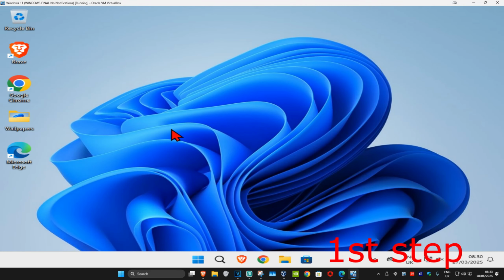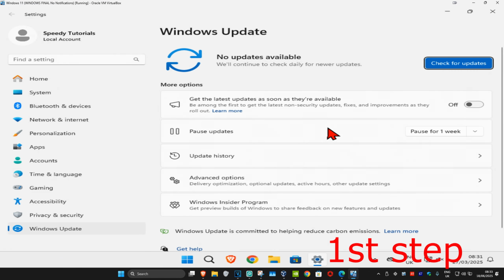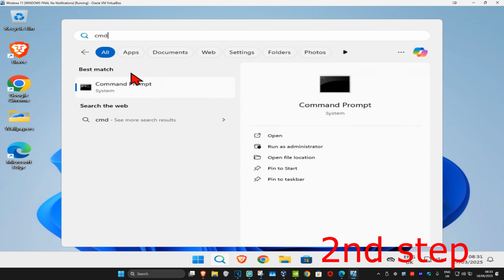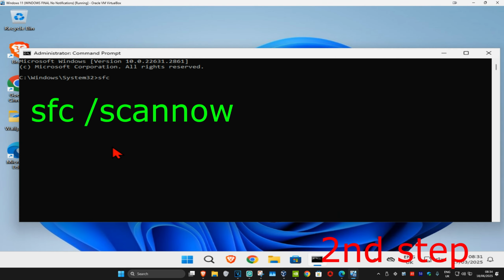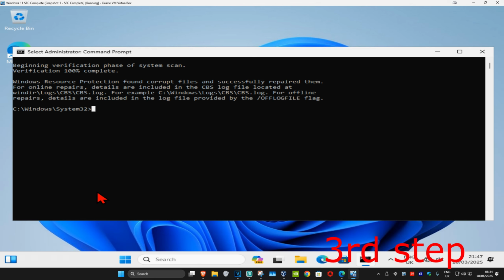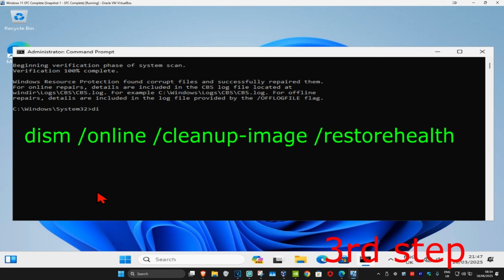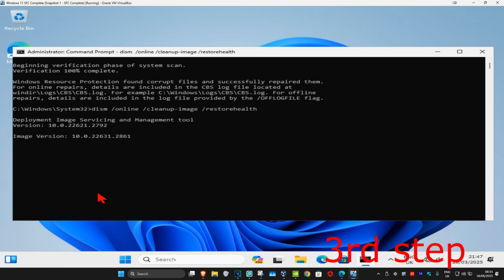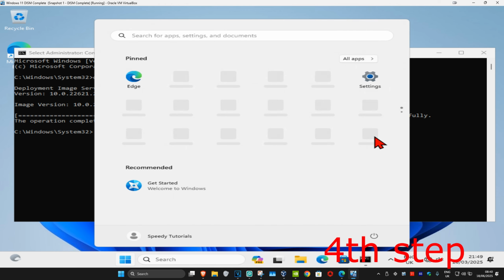How To Fix File Explorer Not Opening and Hangs in Windows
In this tutorial, I’ll show you how to fix the issue of File Explorer not opening or hanging in Windows. This can happen due to various reasons, including corrupted system files, insufficient resources, or conflicting applications. Follow these steps to resolve the problem and get File Explorer working again.

Issues addressed in this tutorial:

Fixing File Explorer crashes or hangs
Running System File Checker (SFC) and DISM to repair system files
Rebuilding the File Explorer index
Clearing File Explorer history to fix issues
Checking for conflicts with third-party apps or extensions